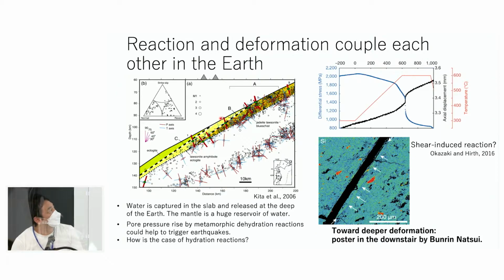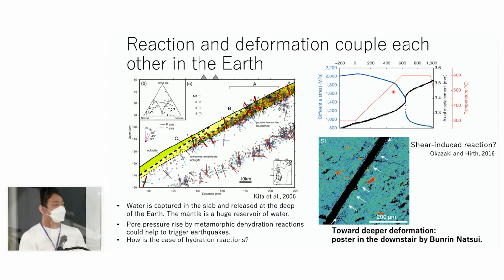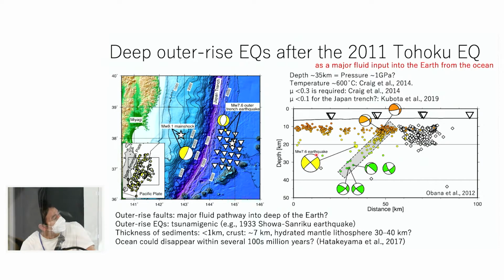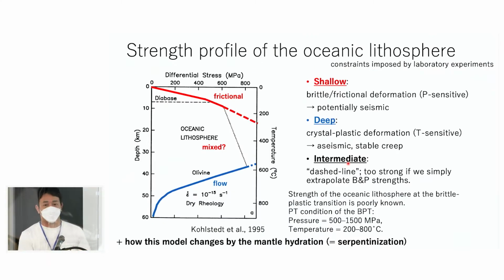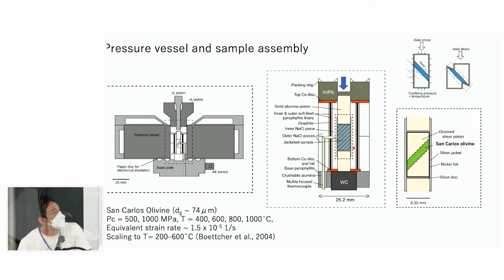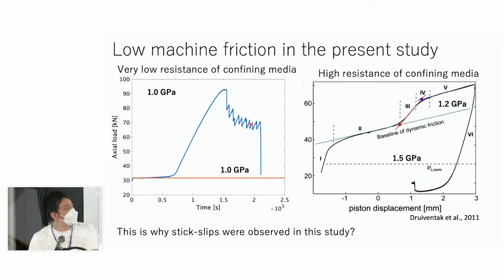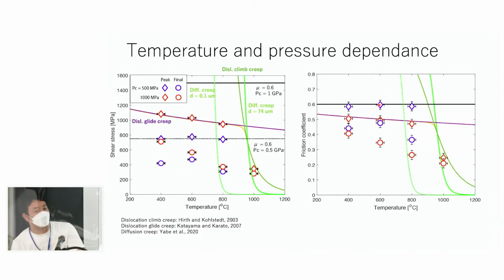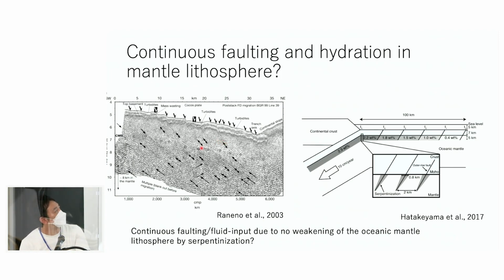Rheology and water cycle in the Earth and planetary interior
Associate Prof. Keishi Okazaki from Hiroshima University gave a talk entitled "Rheology and water cycle in the Earth and planetary interior" at International Symposium, Frontier of Understanding Earth's Interior and Dynamics of the Tohoku Forum for Creativity, Tohoku University.

Frontier of Understanding Earth's Interior and Dynamics (2022EID) "International Symposium, Frontier of Understanding Earth's Interior and Dynamics" – August 8 – 9, 2022 @ Tohoku University